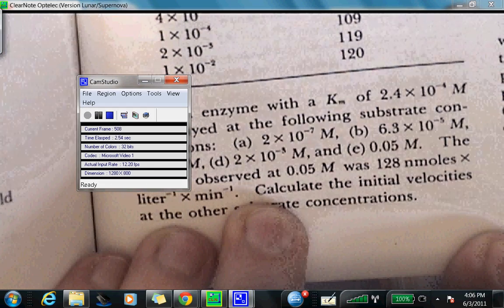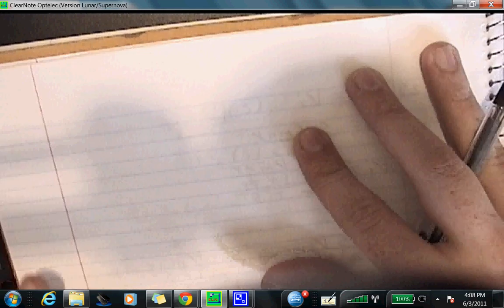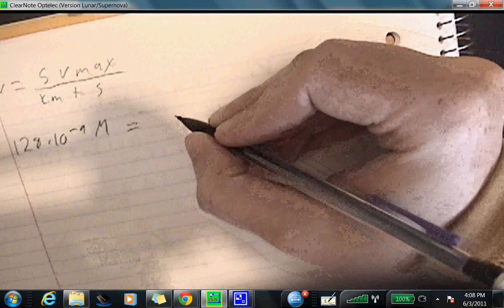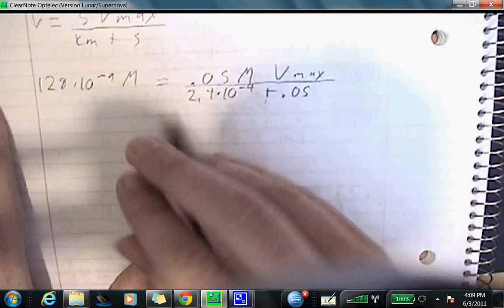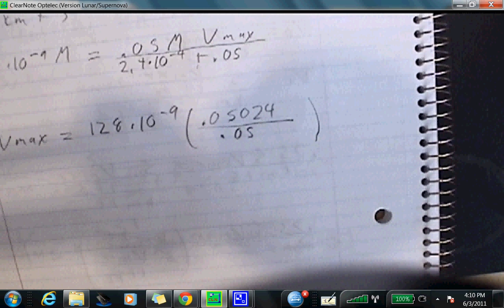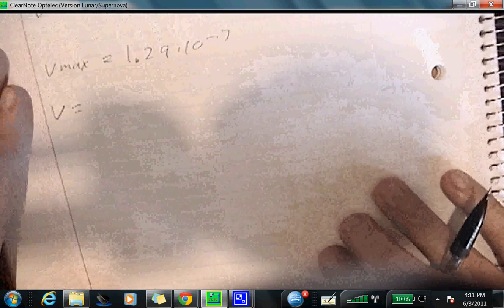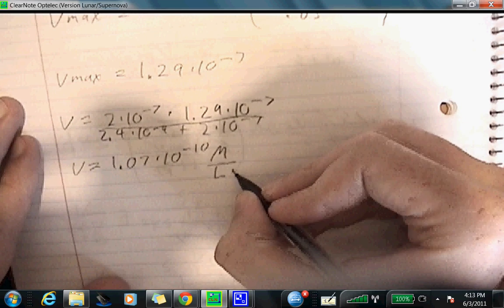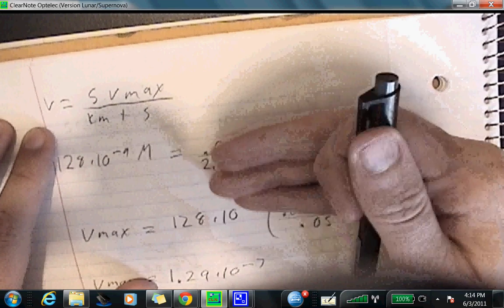siegel page 321 #2